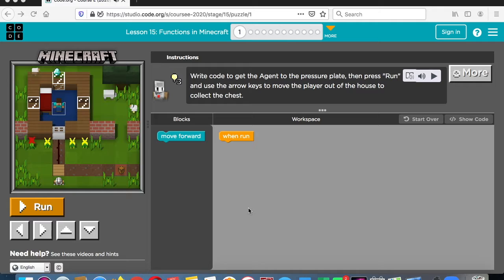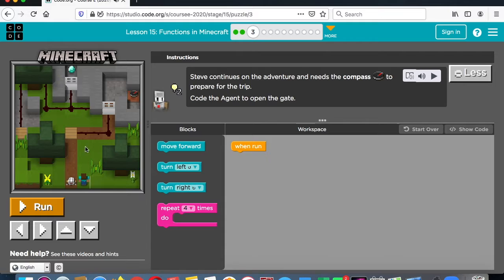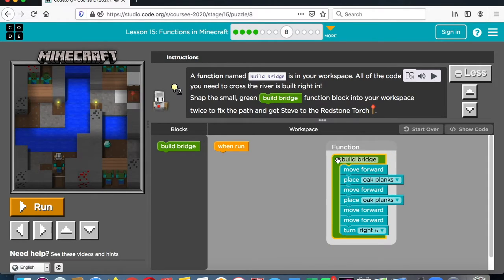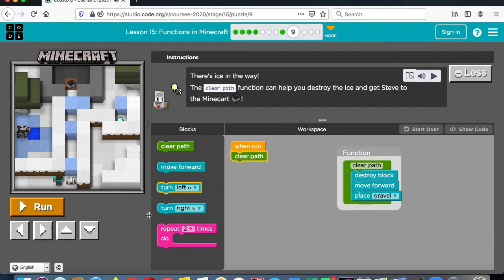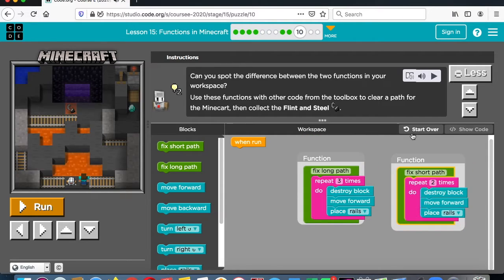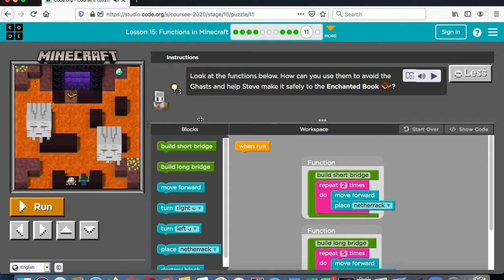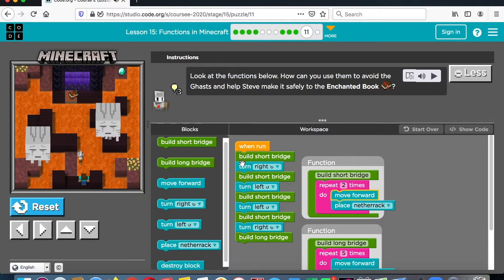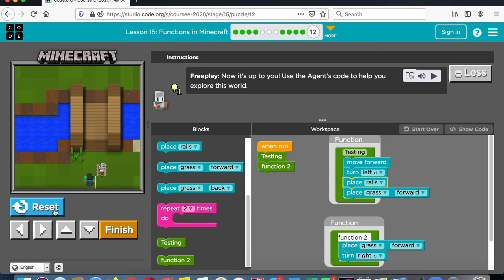Gr 4 Functions Minecraft